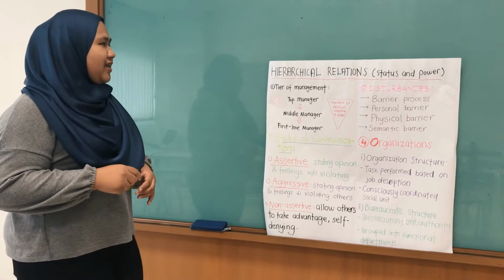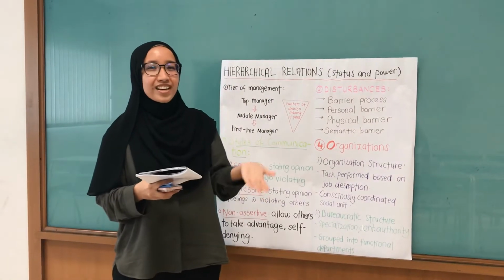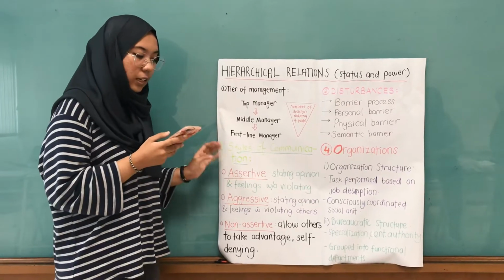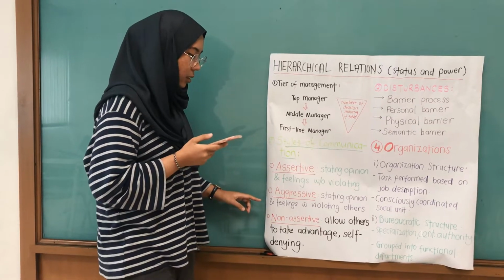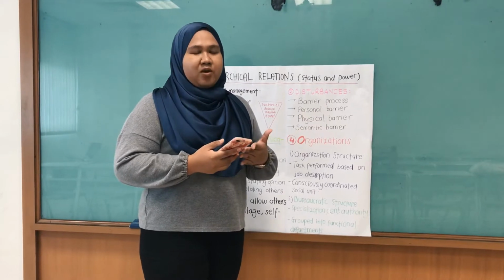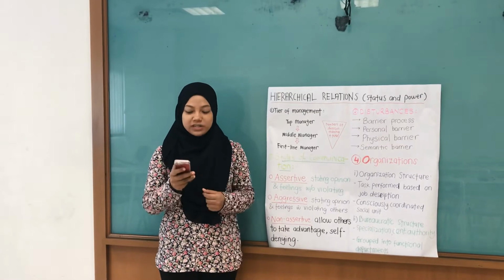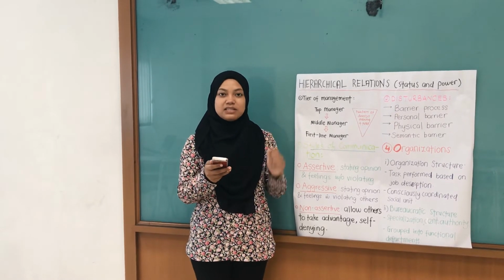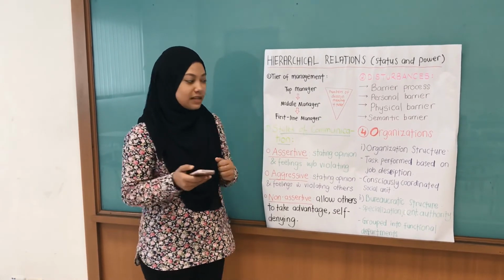ELC650 Hierarchical Relations (status and power)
PH240

Members:
1) Mayamin Suffya Binti Mohamed Azlan
2) Nur Hannan Binti Ahmad
3) Nur Hidayah Binti Mohamad
4) Syafiqah Binti Osman